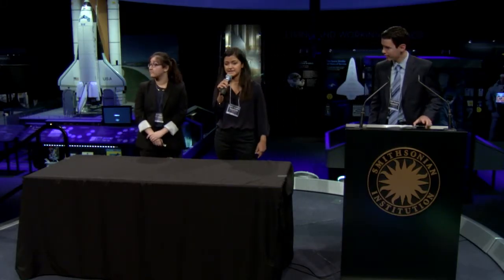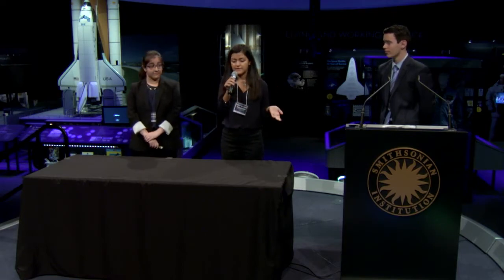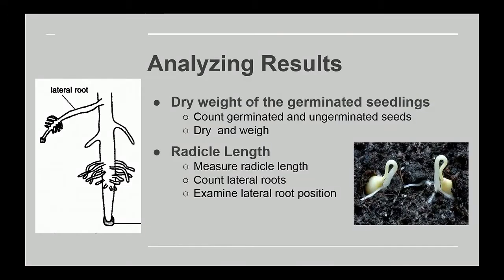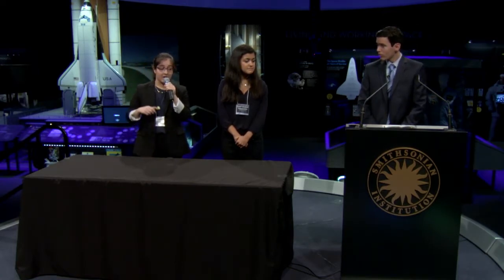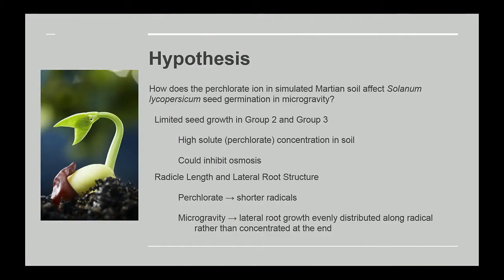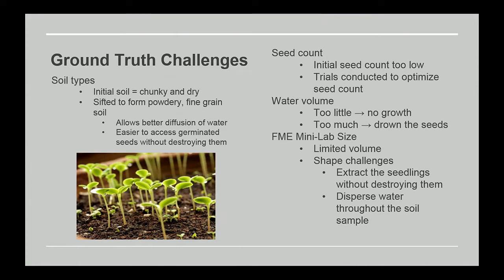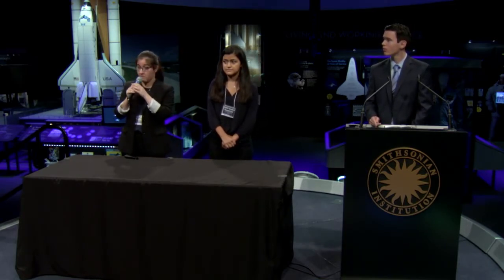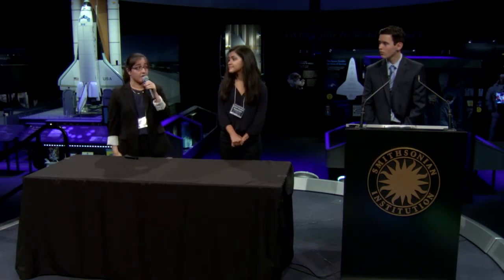SSEP 2016 - McAllen, Texas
The sixth annual Student Spaceflight Experiments Program (SSEP) National Conference was held at the Smithsonian's National Air and Space Museum on June 29 and 30, 2016.  This student science symposium allowed student teams from all over the United States and Canada to share their designs and results for experiments conducted on the International Space Station.

This video includes the presentation: “The Effects of the Perchlorate Ion on Solanum lycopersicum Germination in Simulated Martian Soil in Microgravity” by the International Baccalaureate at Lamar Academy, McAllen Independent School District, McAllen, Texas.